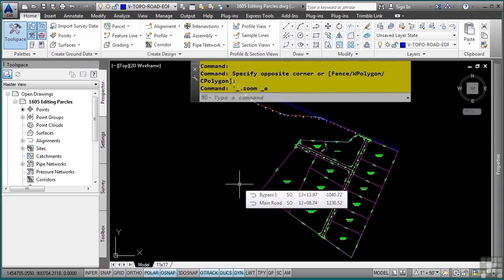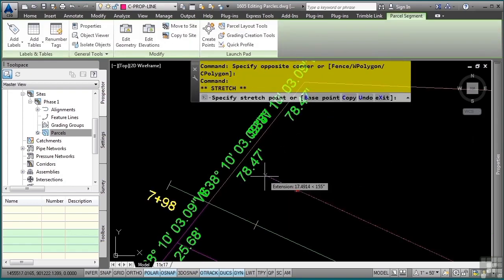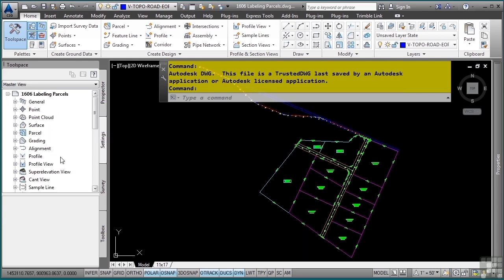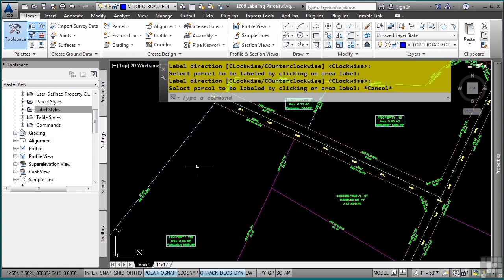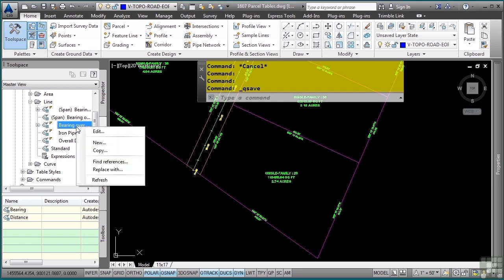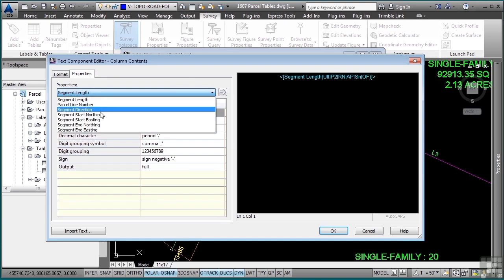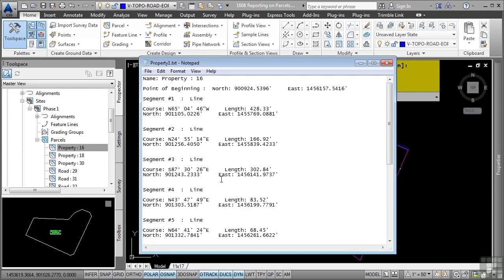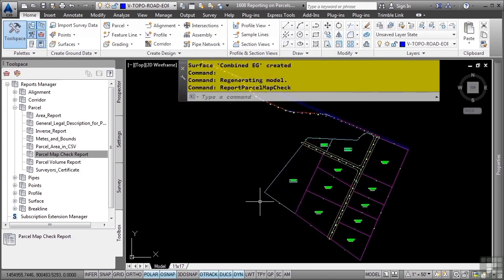Civil 3d Parcels | Editing, Labeling, Table and Reporting Detail Video Part 2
In Civil 3D, parcels can be edited by using the "Parcel Edit" tool, which is located in the "Parcels" tab of the ribbon. This tool allows users to make changes to the boundaries of existing parcels, as well as to change the properties of the parcels, such as their area or perimeter.

Parcels can also be labeled by using the "Parcel Label" tool, which is located in the "Annotate" tab of the ribbon. This tool allows users to add labels to parcels, such as the parcel's area, perimeter, or address. Labels can be placed manually or automatically, and can be customized to display the desired information.

Parcels can also be tabulated by using the "Parcel Table" tool, which is located in the "Tables" tab of the ribbon. This tool allows users to create tables that display information about parcels, such as their area, perimeter, or address. The tables can be customized to show only the desired information, and can be placed on a sheet or exported to a spreadsheet.

Reporting is also an important aspect of Civil 3D Parcels. The "Parcel Report" tool allows users to generate reports about parcels, such as a table of parcel areas, a list of parcel addresses, or a summary of parcel data. The reports can be exported to a variety of formats such as pdf, excel, or word.

In summary, Civil 3D Parcels offers a wide range of tools for editing, labeling, tabling and reporting on parcel data. These tools make it easy to manage and organize parcel information and to generate detailed reports on parcel data.